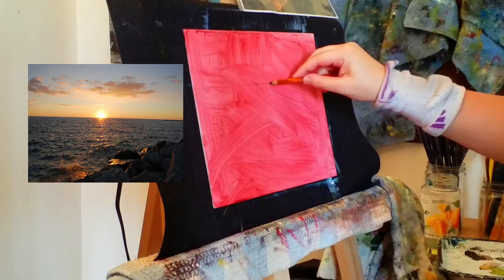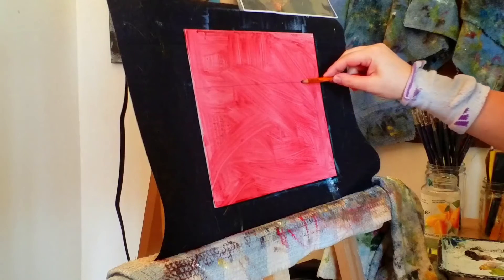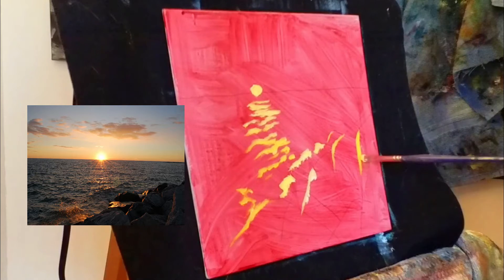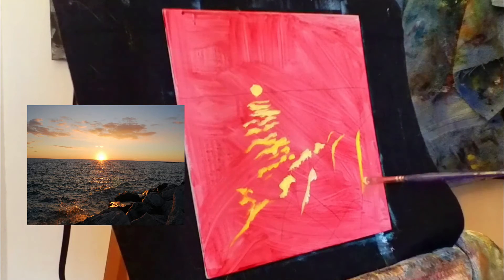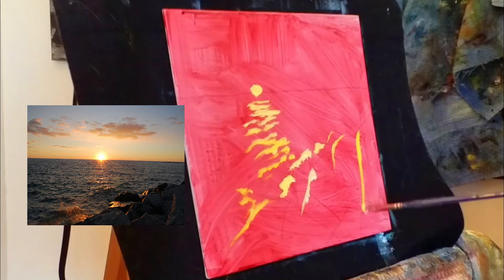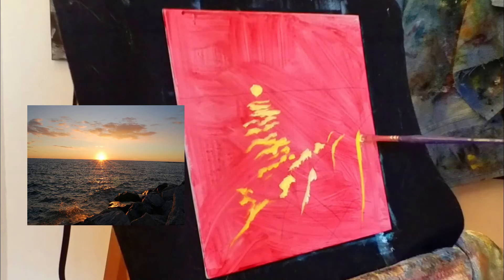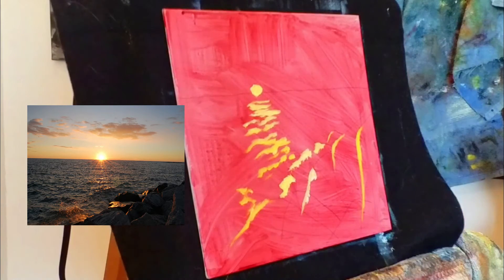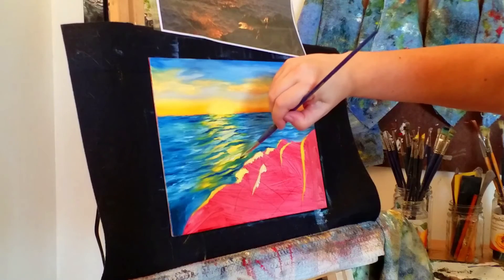Learn to Paint Beach Rocks at Sunset Online Painting Workshop Preview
Just one of over two dozen online and on demand workshops available for students to relax and have fun while painting various themes.
Each painting class features step by step instruction along with insights into the process of creating a beautiful painting.